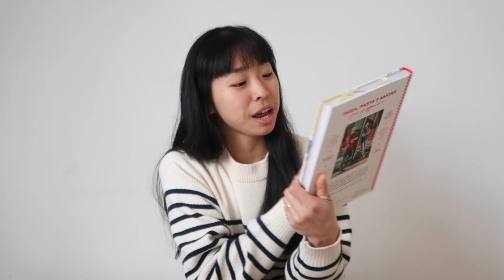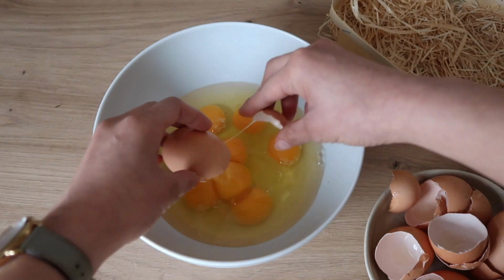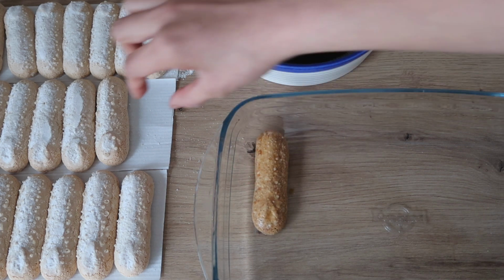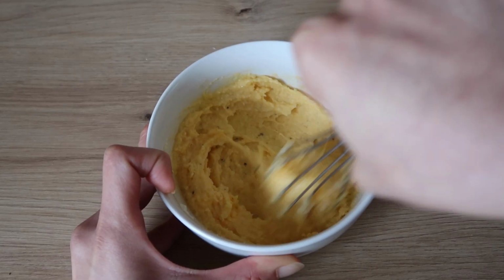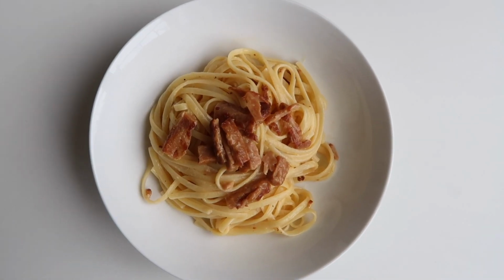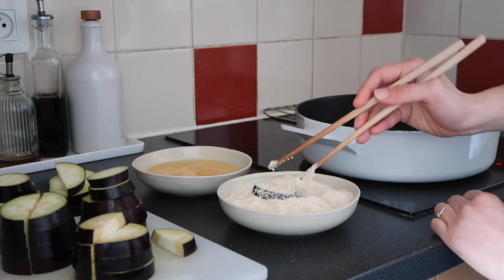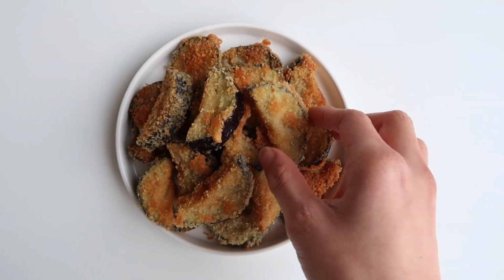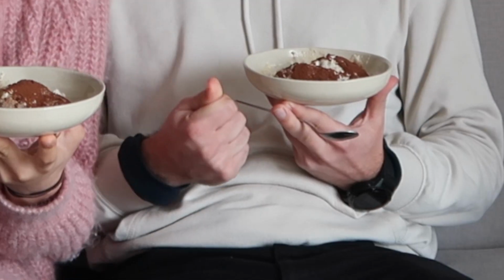TRYING ITALIAN FOOD | Trying an Italian restaurant's recipes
Hello, hello 👋

This week, I'm trying an Italian restaurant chain in Paris, Gruppomimo's, cookbook - Pizza, pasta e amore! 😍🍕🍝🧀